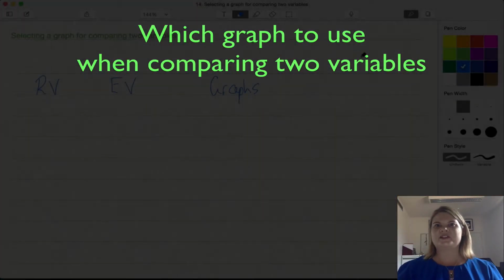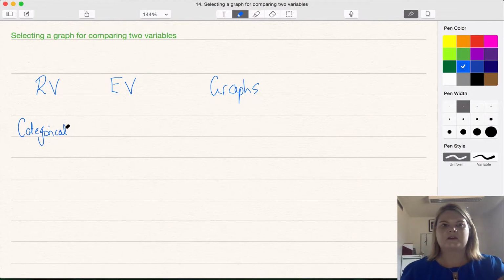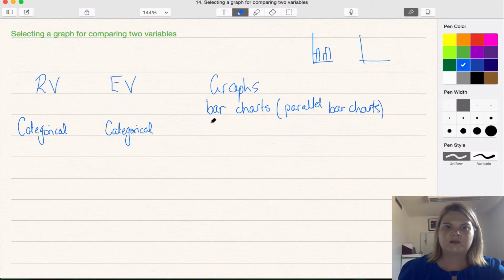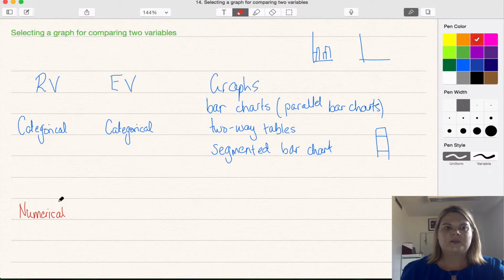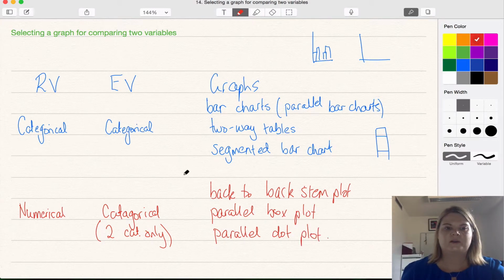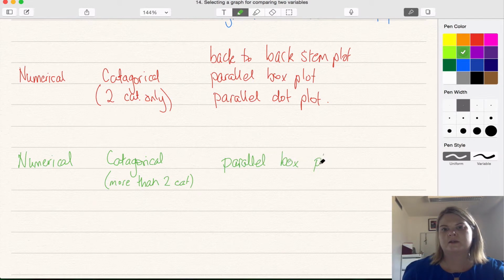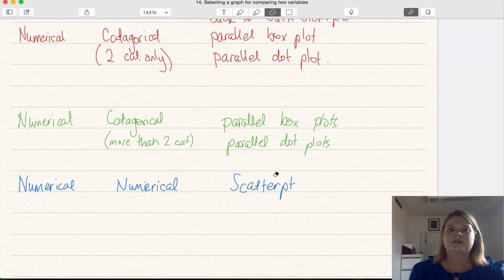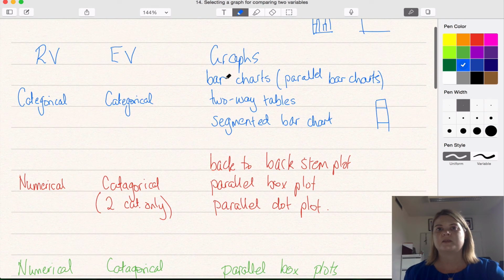Which graph to use (2 variables)